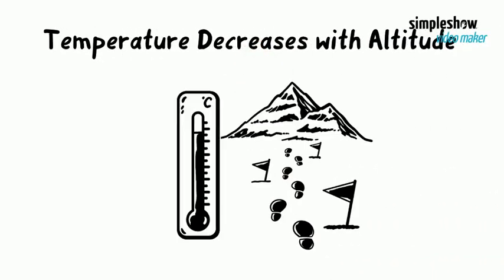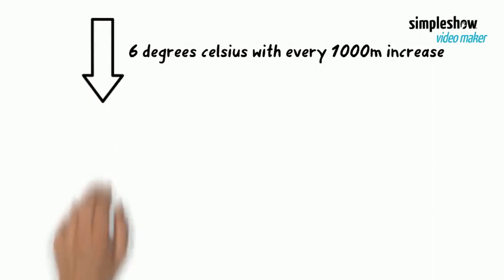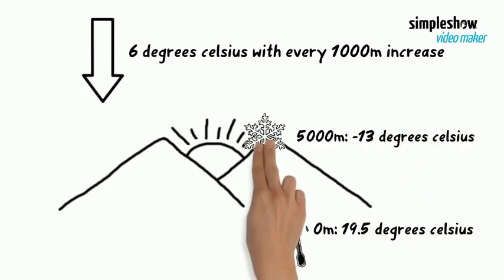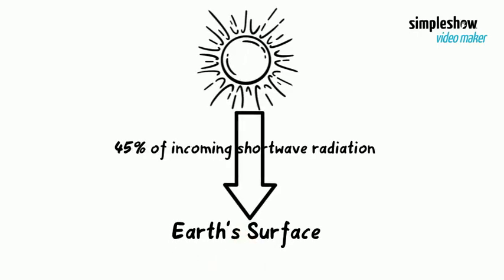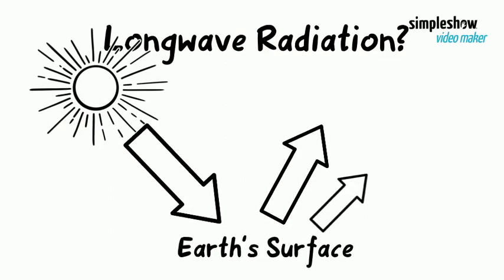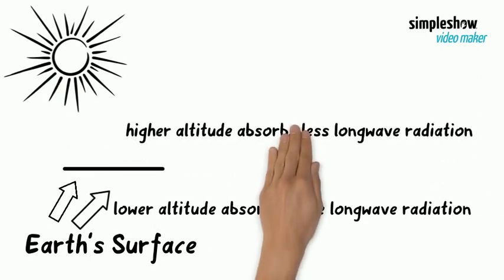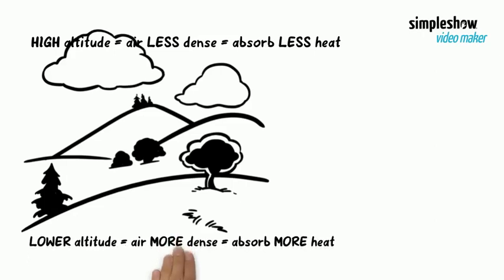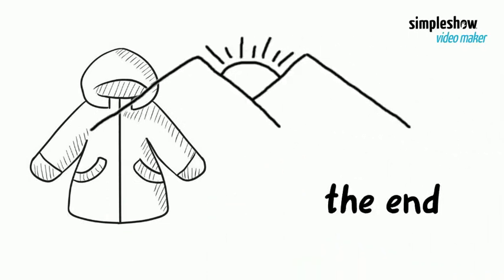Temperature Decreases with Altitude